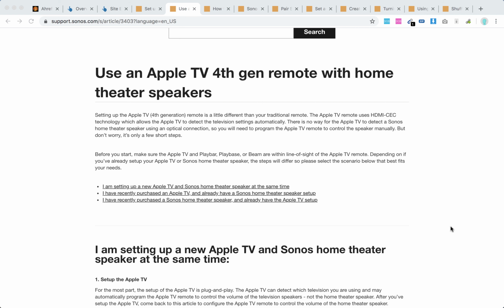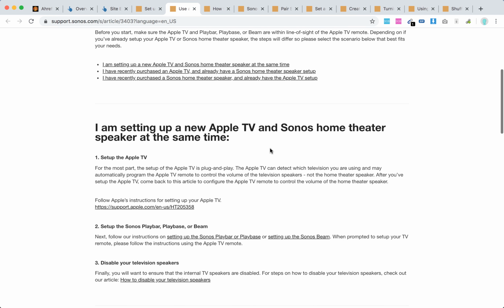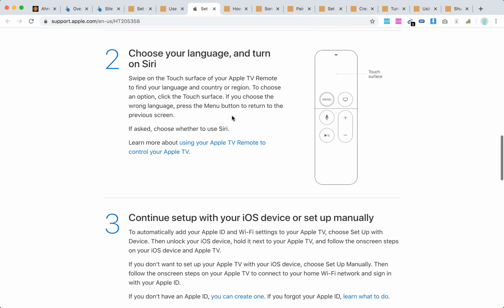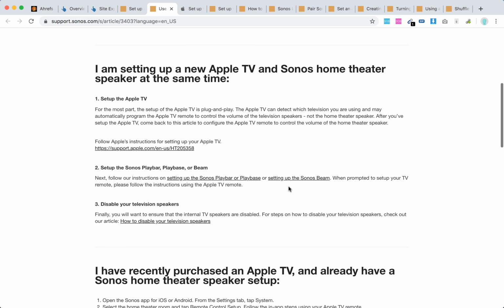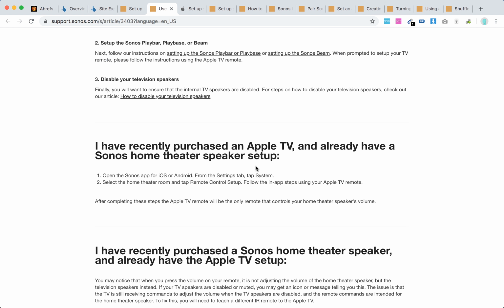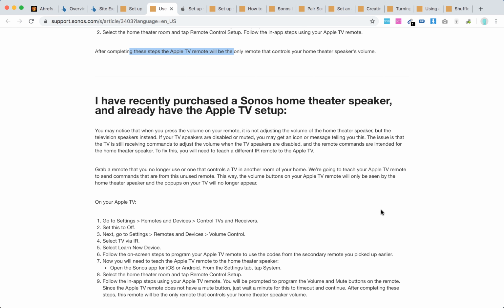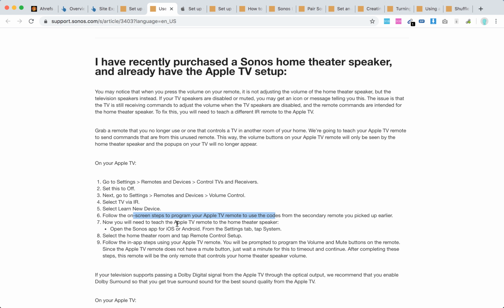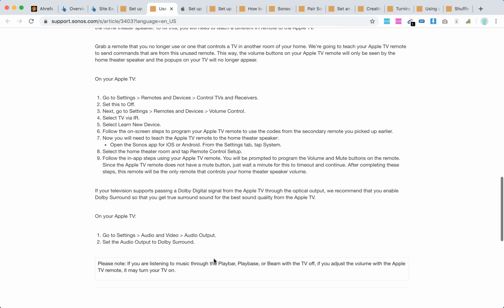How to USE APPLE TV REMOTE with SONOS?